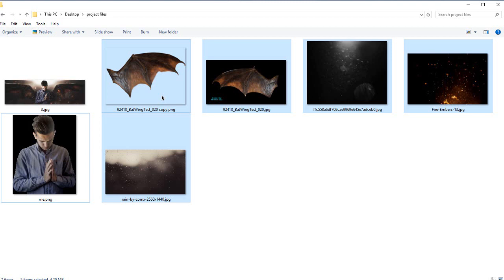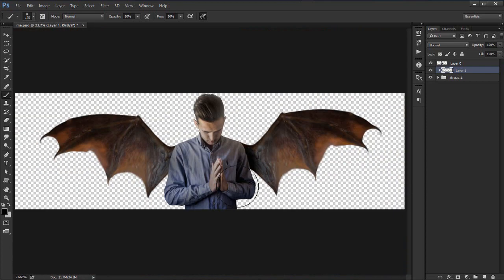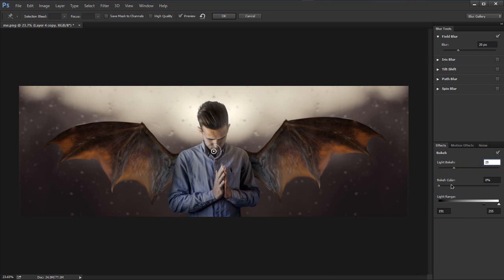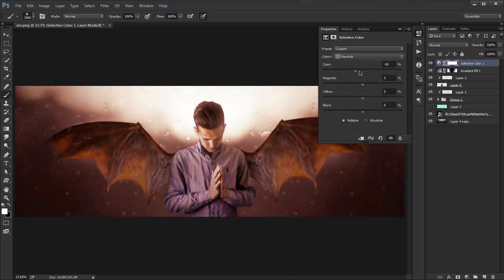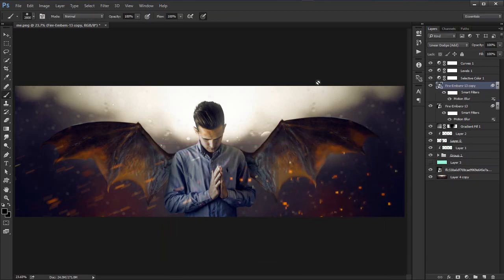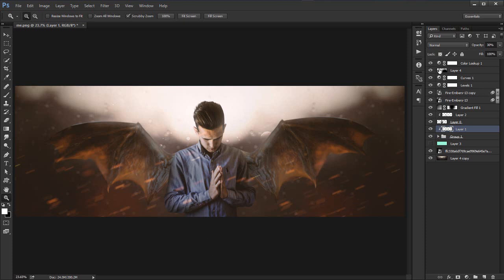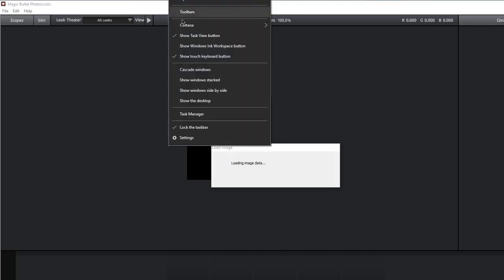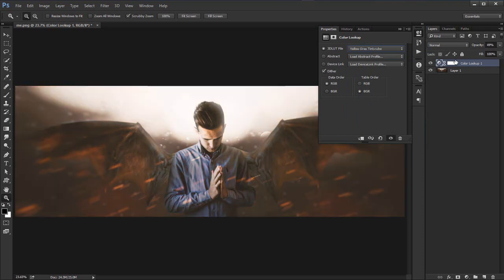Demon Wings |Creative Photo Manipulation | Photoshop Tutorial | GFX Station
hey everyone in today's tutorial we're going to create a fancy photoshop manipulation, so don't miss it.

here is a  link for the tutorial on how to cut out a person from a background